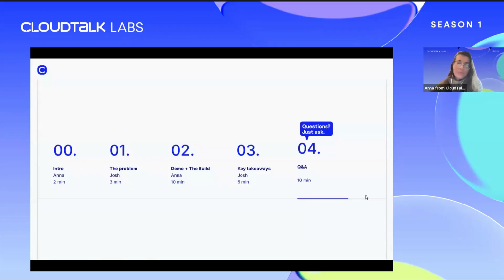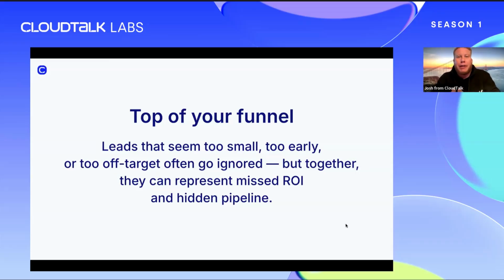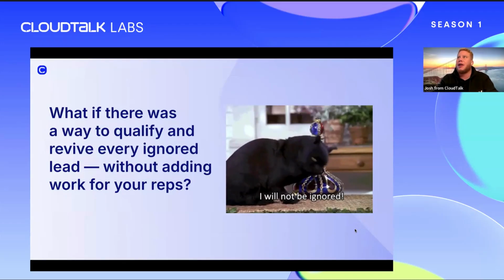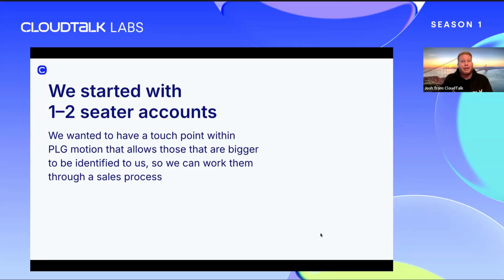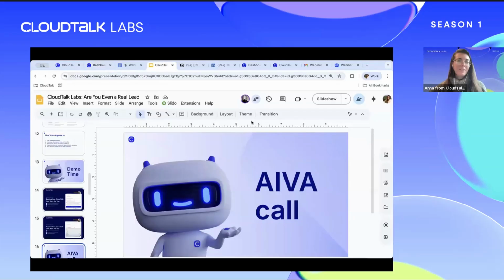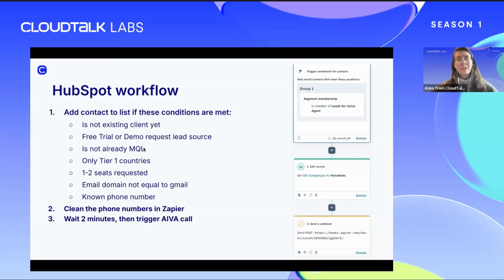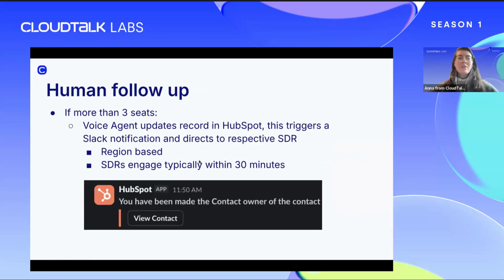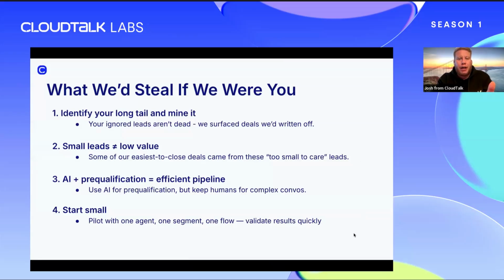Voice Agents Who Prequalify Leads (Demo+Results) | CloudTalk Labs S01E04